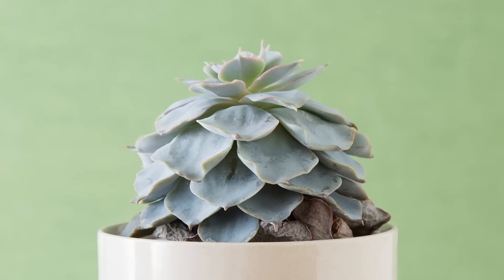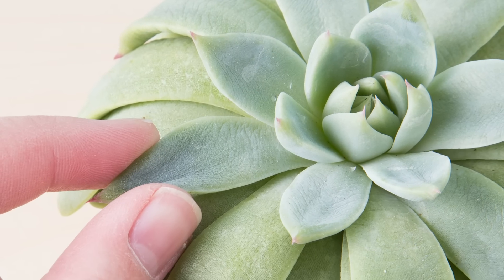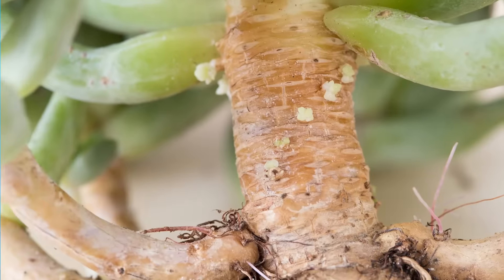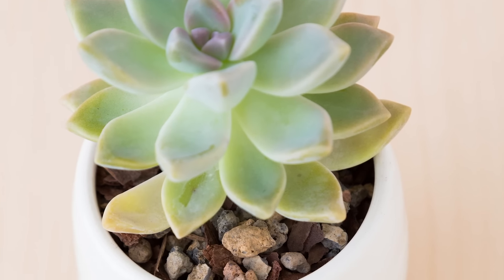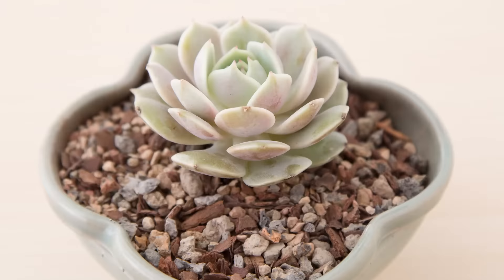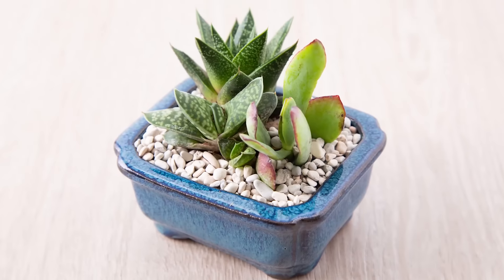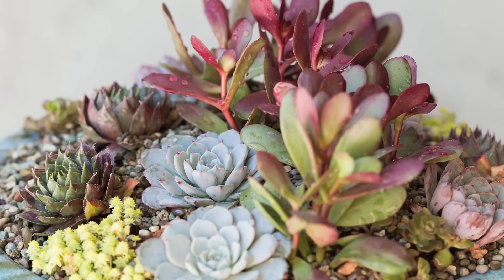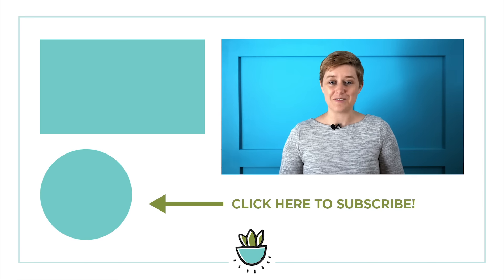Why are the bottom leaves of my succulents dying? | Succulents in Seconds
When the bottom leaves of your succulents start to die, it can put you into a panic and cause you to try all kinds of remedies to solve the problem. But, there may not actually be any cause for alarm!

Leave me a message and let me know if you tend to over water or under water your succulents!

00:25 Examples of normal succulent growth
00:53 What’s not normal for succulent leaves
01:07 Use the “soak and dry” method of watering
01:25 Don’t make drastic changes!
01:46 What causes yellowing leaves on your succulent

02:55 A few tips on repotting your succulent
03:48 What new growth on your succulent should look like

=== For more tips on watering your succulents, grab my free cheat sheet: “Signs Your Succulent Needs Water.” You can sign up to get a copy here:

🛠️ MY FAVORITE TOOLS AND MISC SUPPLIES: